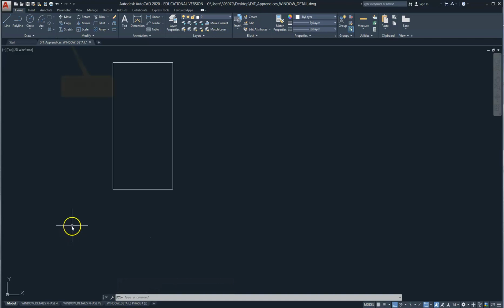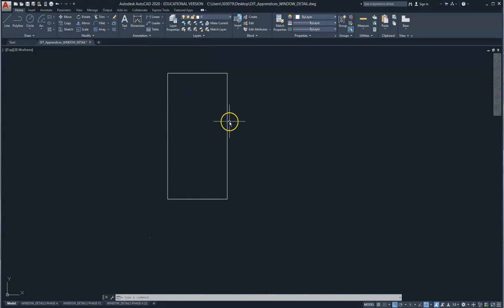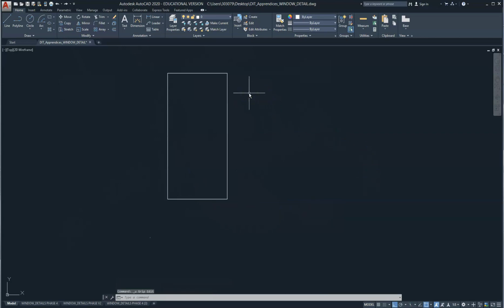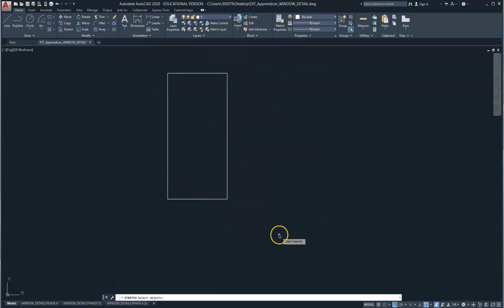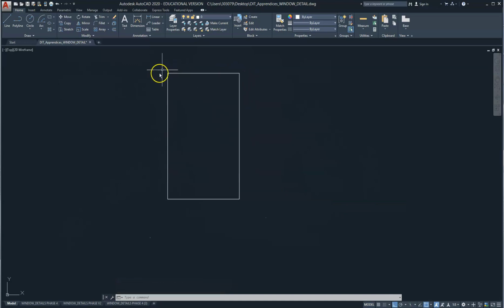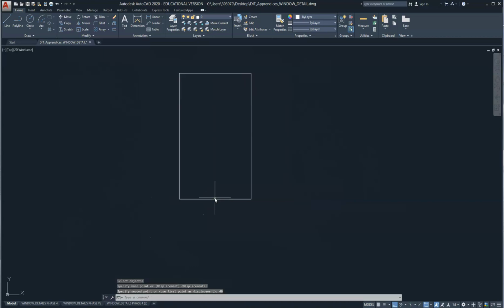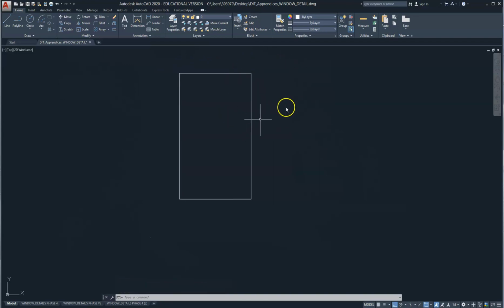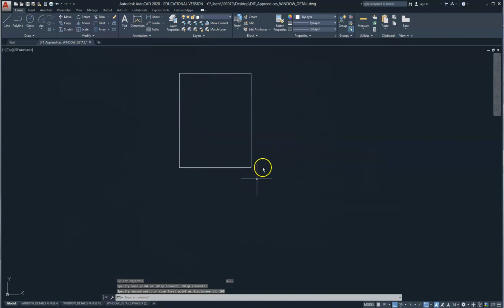STRETCH Modifying Basic 2d3d AUTOCAD